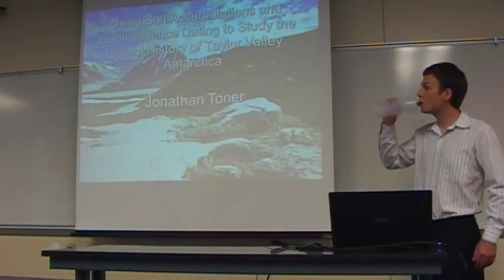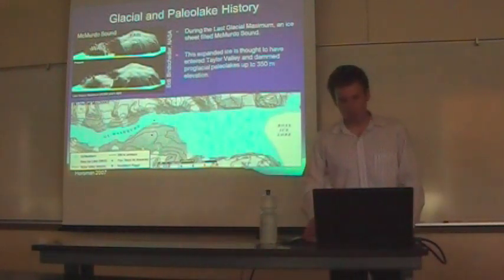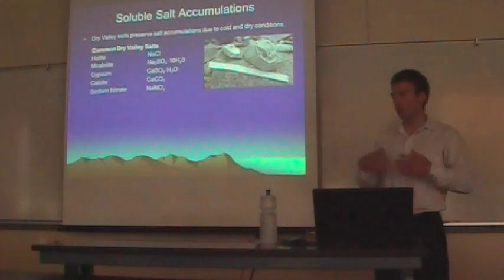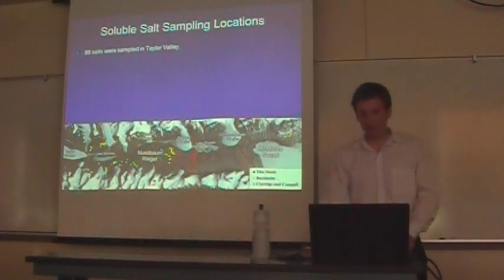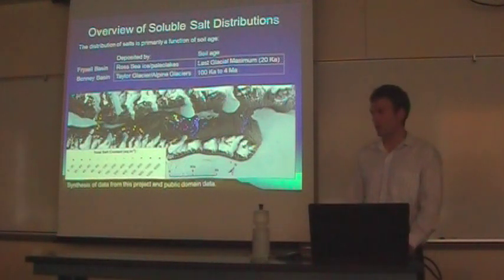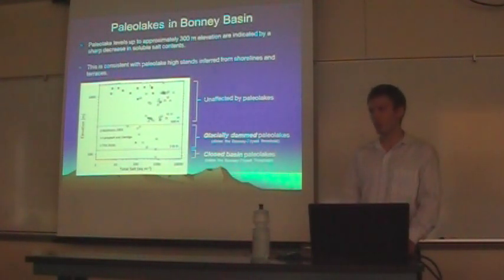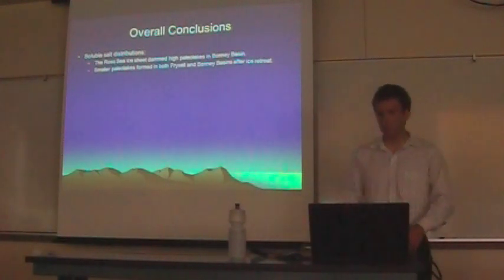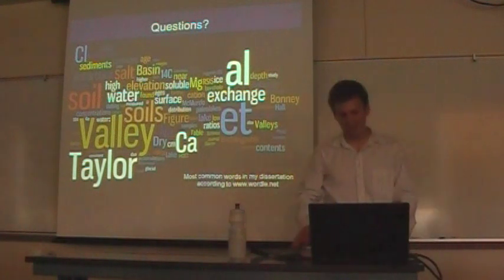Jonathan Toner - Final Defense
Using Soluble Salt Accumulations and Luminescence Dating to Study the Glacial History of Taylor Valley, Antarctica